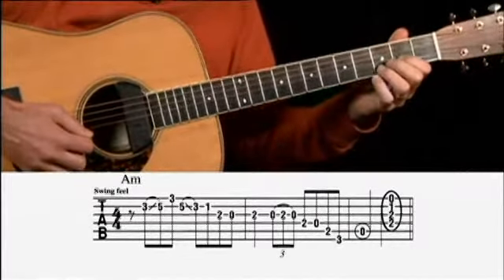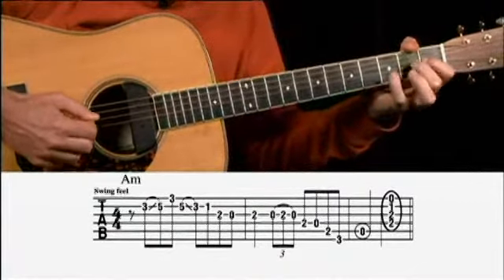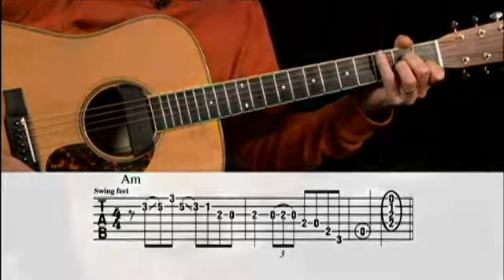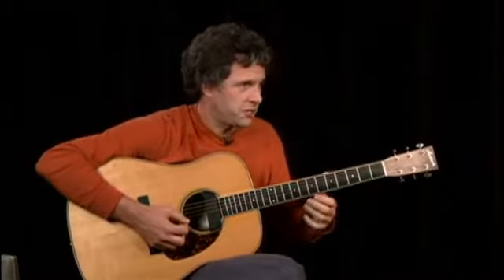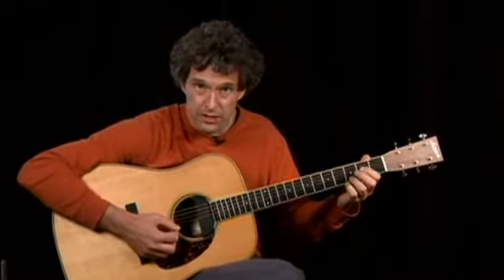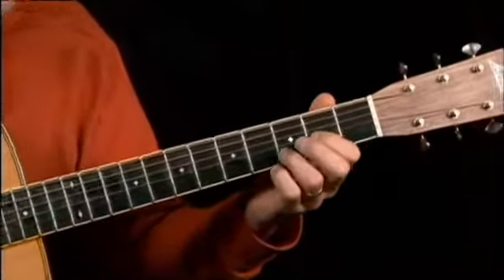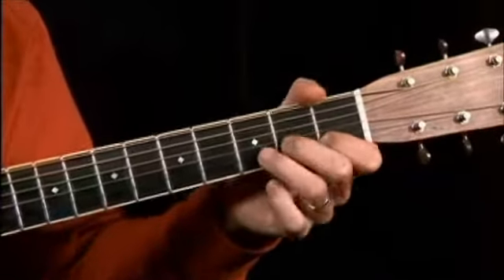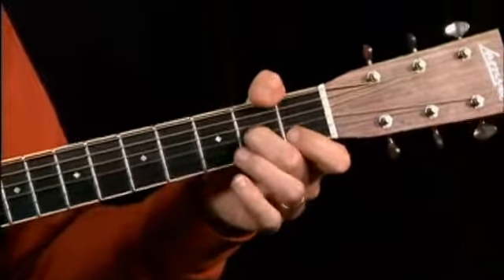Famous Acoustic Guitar Licks Lesson @ GuitarInstructor.com (preview)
Five classic licks in the styles of Doc Watson, Lester Flatt, Maybelle Carter, and more! Presented by Colin O'Brien.